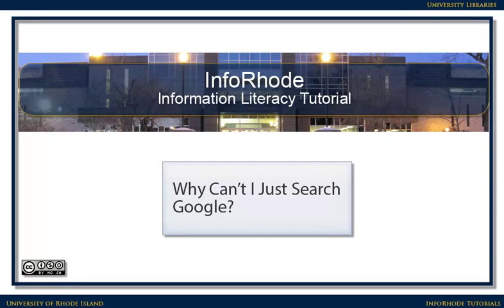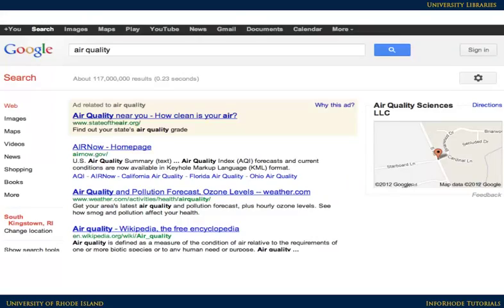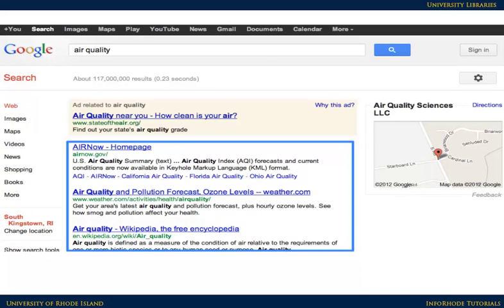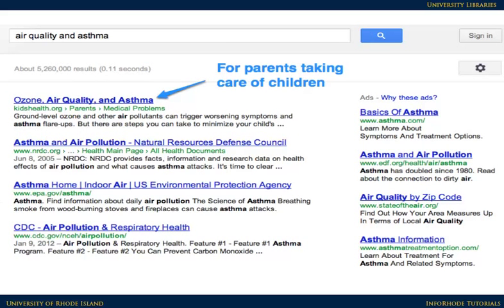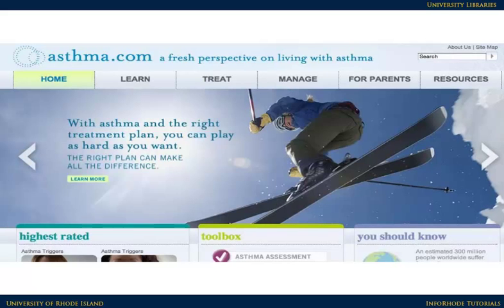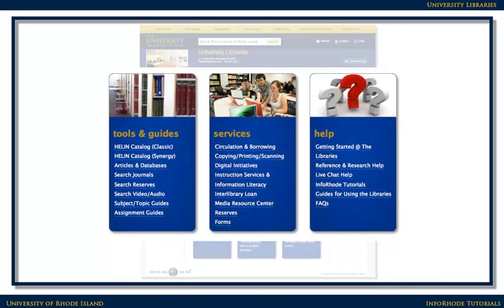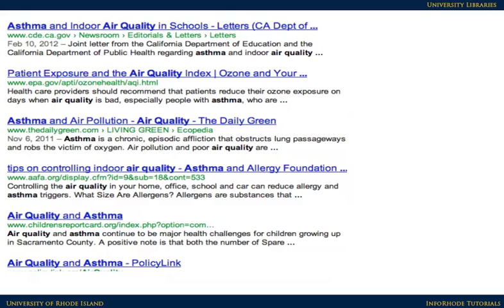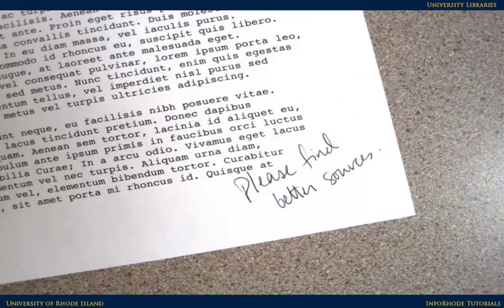Why Can't I Just Search Google?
This brief video explains why Google sometimes falls short when your task is to find good sources for college-level research.